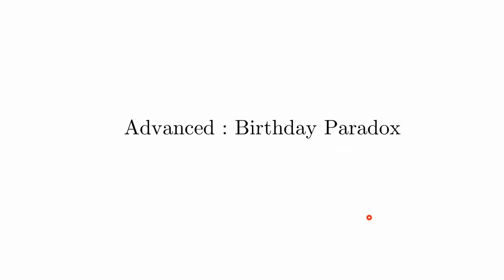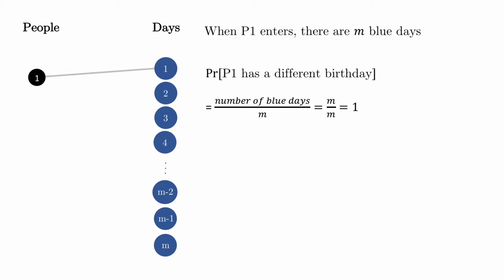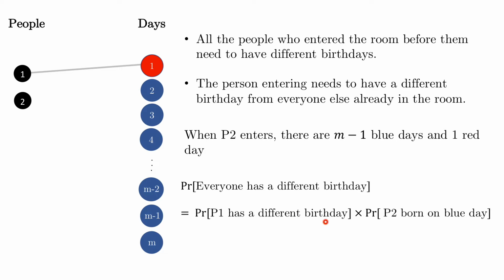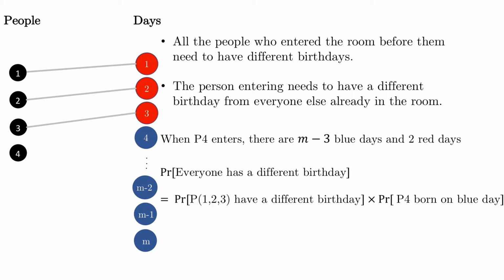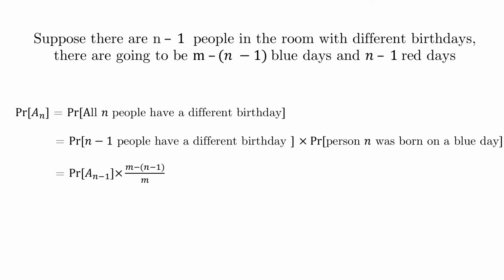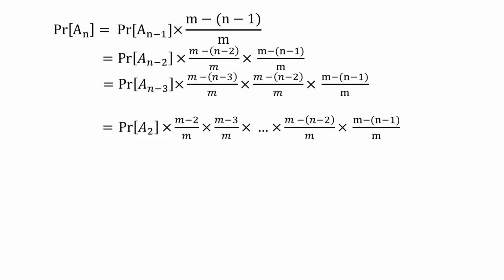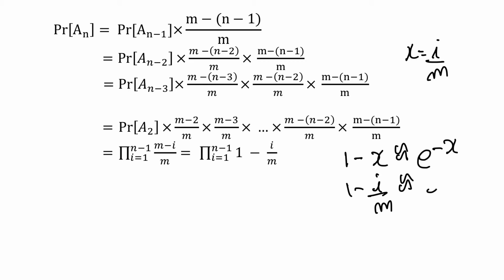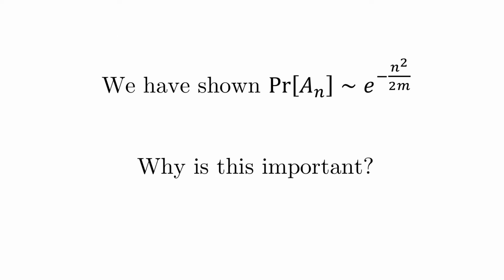Birthday Paradox and Birthday Attack (Part 2/3)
In Part 2 of this series, we try to look at a more general case for the birthday paradox.